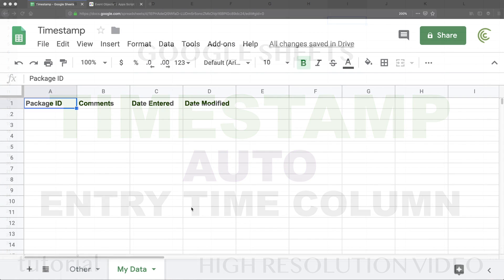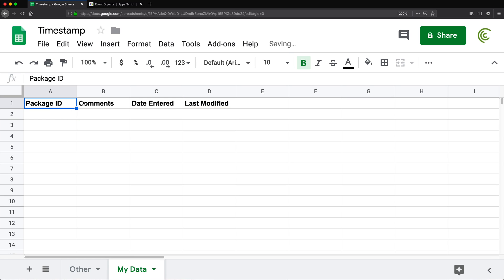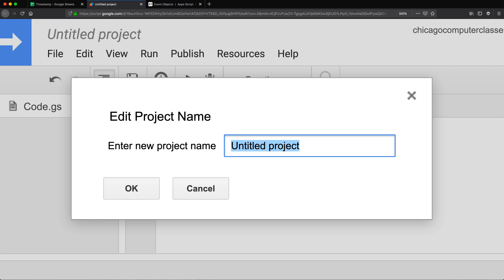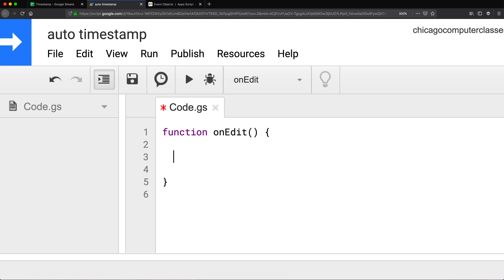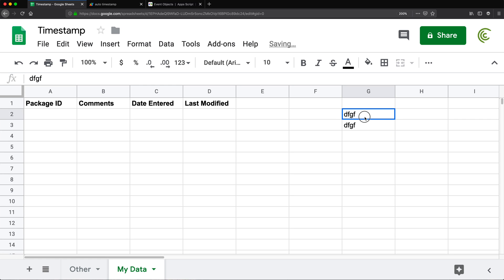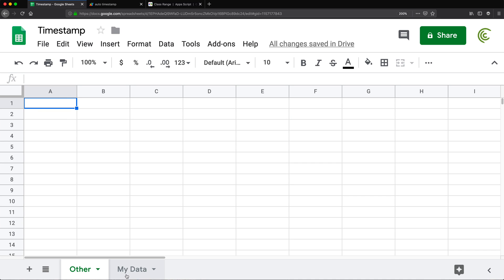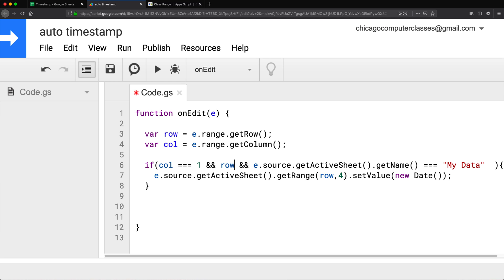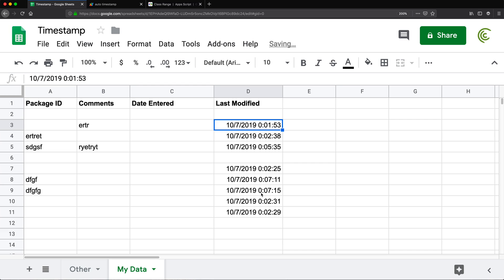Google Sheets - Add Timestamp When Cell Changes - Apps Script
Learn how to create a script to add a timestamp when cell is updated in Google Sheets.